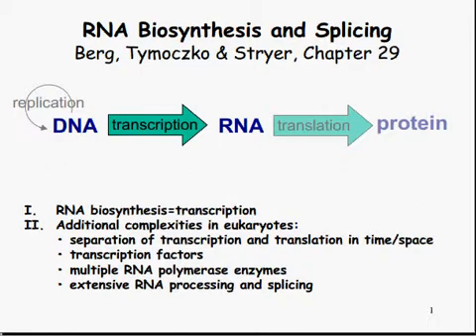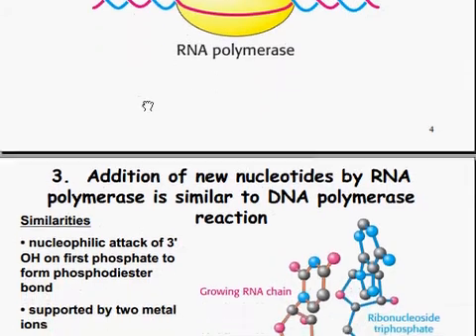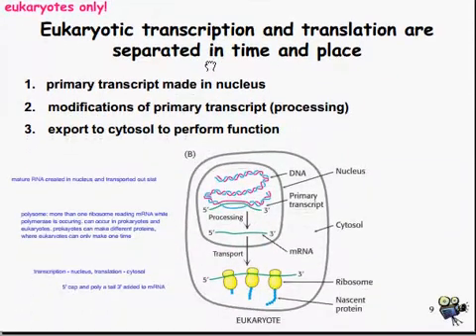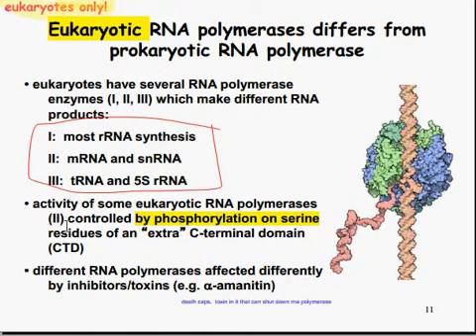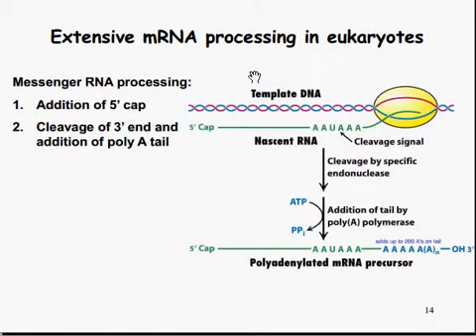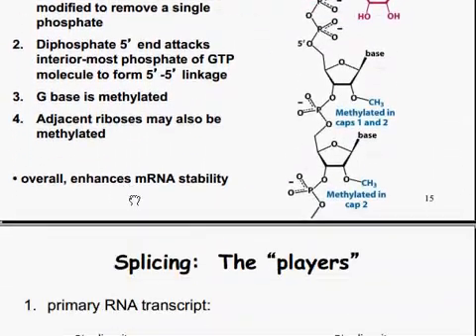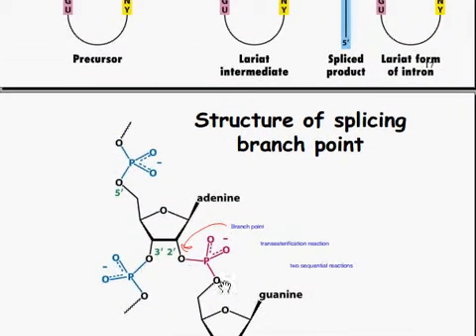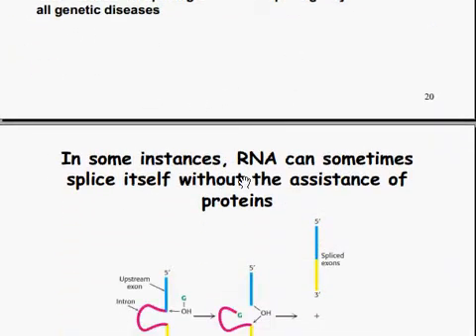RNA Synthesis and Splicing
Again, trying to work through Biochem. This time on RNA Synthesis and Splicing.